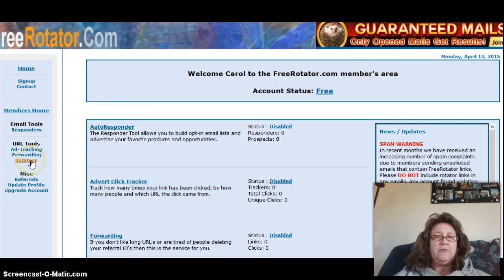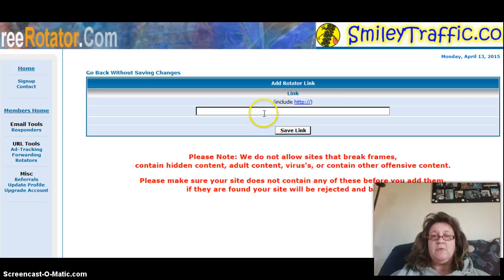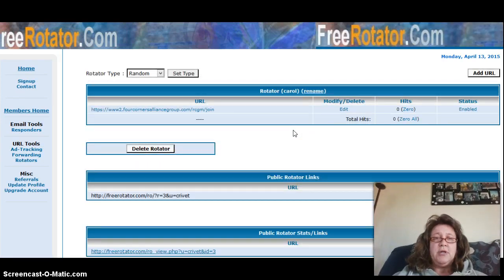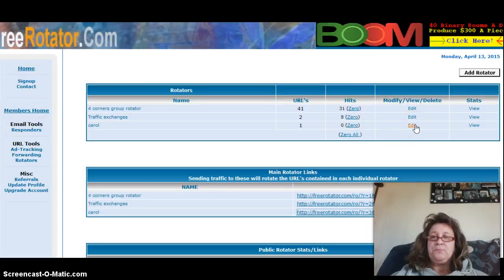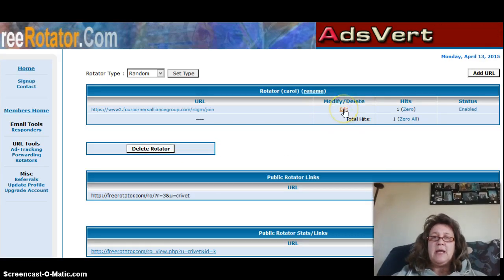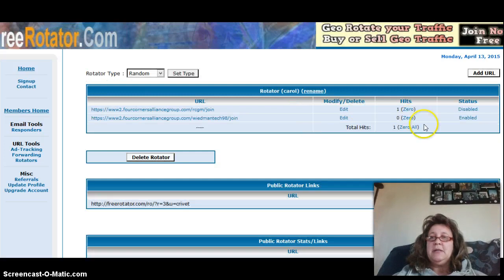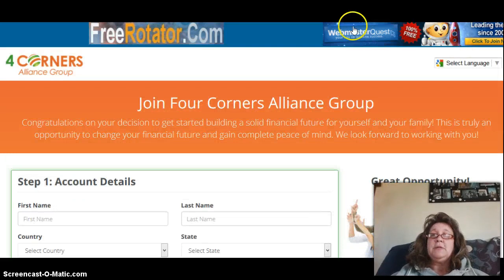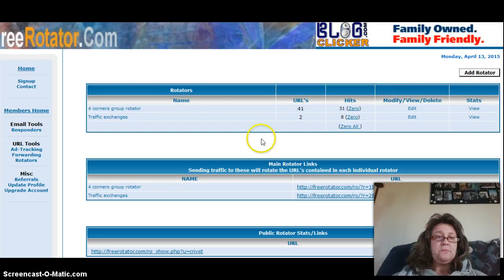how to set up a rotator for 4 Corners Alliance Group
learn how to set up a rotator and help your downline members get signups to any MLM